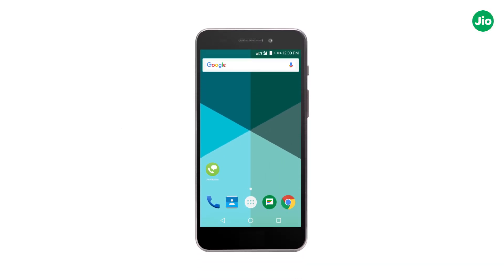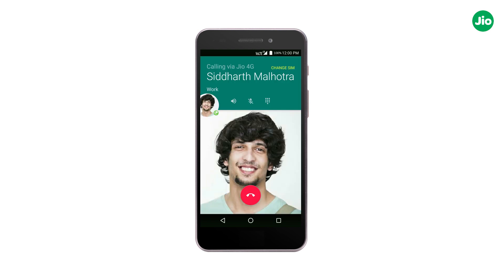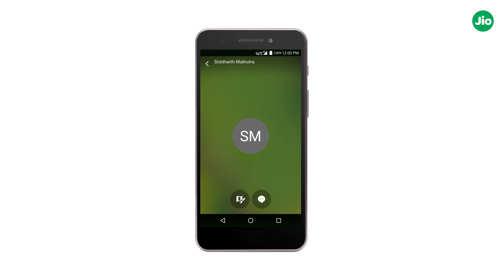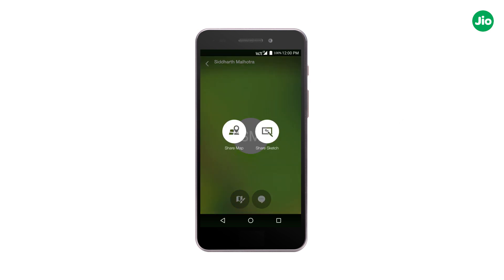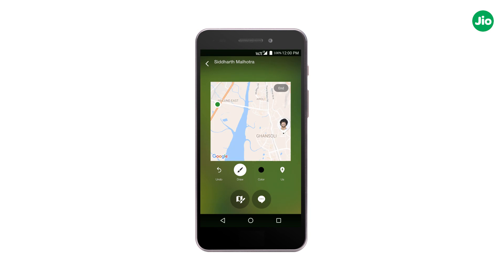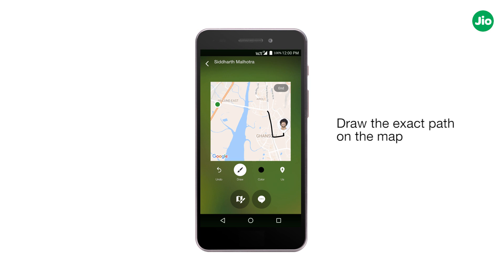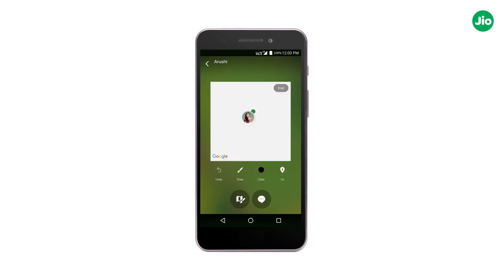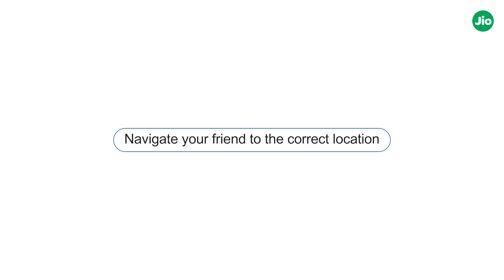Jio4GVoice- How to Use In-Call Location Share Feature of Jio4GVoice | Reliance Jio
Let us see how to use In-Call Location Share feature of Jio4GVoice.

Follow the steps mentioned below to use In-Call Location Share Feature of Jio4GVoice-

Step 1- Open Jio4GVoice app and tap on the Jio4GVoice chat head bubble.

Step 2- Tap on the ‘In-call Share’ button that appears at the bottom of the screen, then tap on ‘Share Map’.

Step 3- A request will be sent to the other person. Once that has been accepted, both yours as well as the other person’s locations will be visible.

Step 4- Non-VoLTE phone users can tap on the icon next to the menu bar to use the in-call share feature.

Now you are ready to experience a more convenient way of navigating your friend to the correct location using the in-call location share feature of Jio4GVoice app!